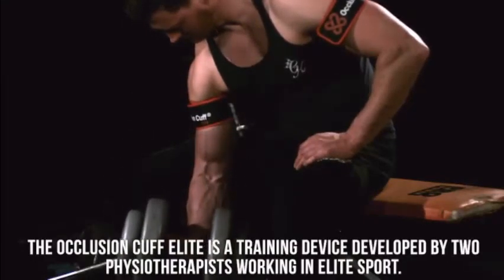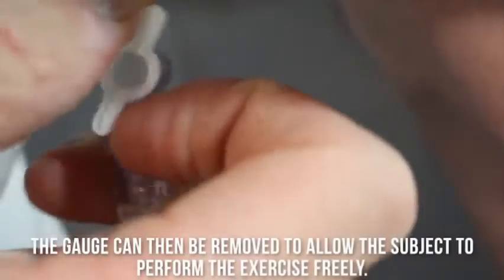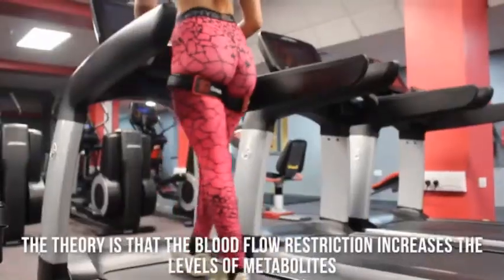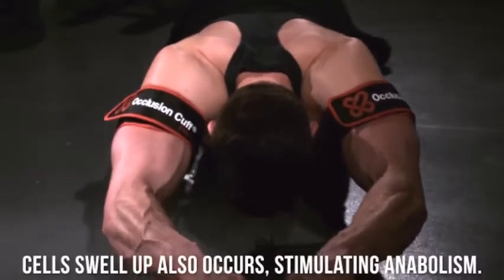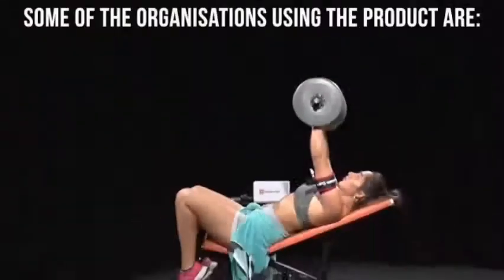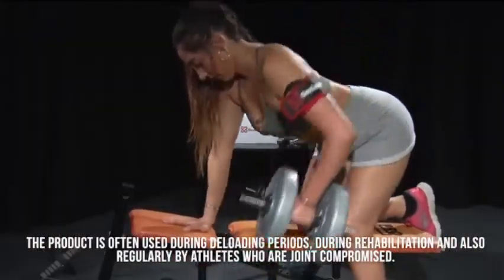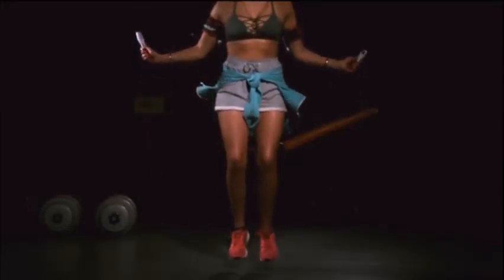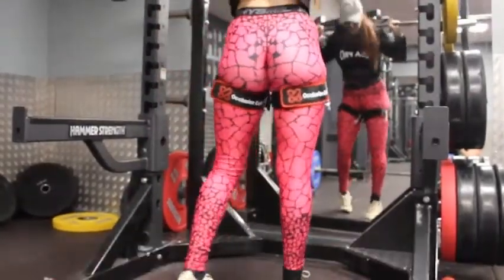Perform Better - Occlusion Cuff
Applying The Occlusion Cuff to the legs or arms limits the amount of blood flow returning to the heart. This is known as blood flow restriction training.  This training technique stimulates a number of beneficial changes in the body which can result in:

• Increase in muscle size and strength

• Improve endurance

• Pain reduction

Light resistance training with The Occlusion Cuff has been scientifically proven to increase muscle size and strength similar to that of heavy resistance training.